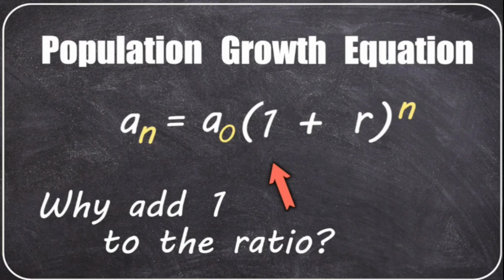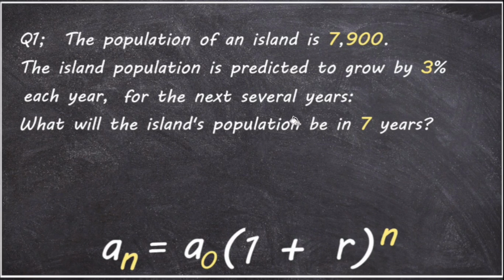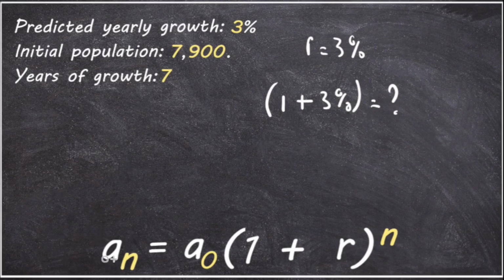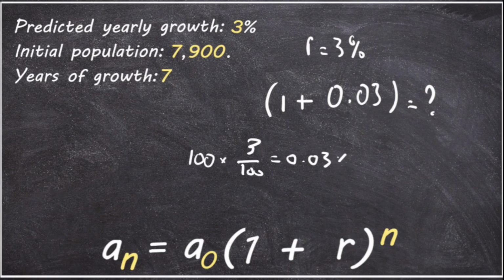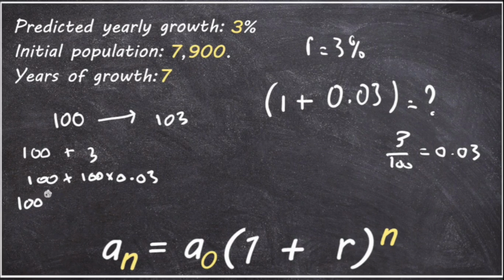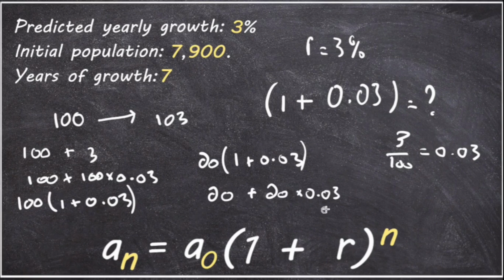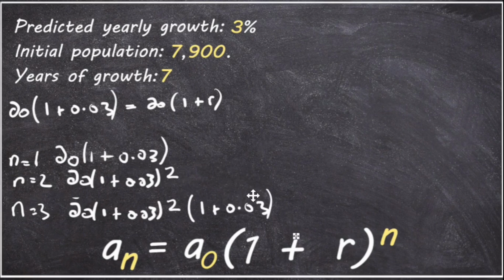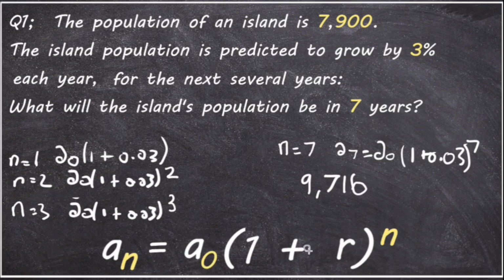Population Growth Equation Explained (why 1 + R is used)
This time we're looking at the formula which is used to find the size of a population, growing at a specific rate, at a given time.  This is one of a few different geometric sequances.  It can be used on all sorts of population growth, bacterial growth, plant growth, yearly compound interest, to name a few

Chapters:
0:00 Intro and video purpose
0:48 Example question to be examined
1:52 Converting the percentage expression to a number
3:40 How to increase the percentage of a value
4:45 What percentage increase looks like in the formula
5:39 Why the percentage is raised to the power of 'n'
7:05 Completing the question
7:39 Why the equation is a Geometric Sequence